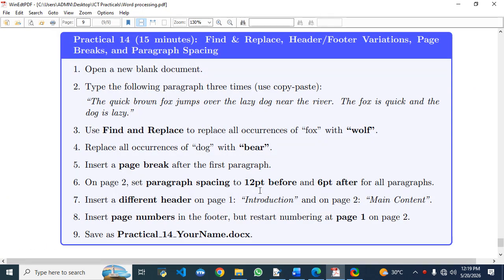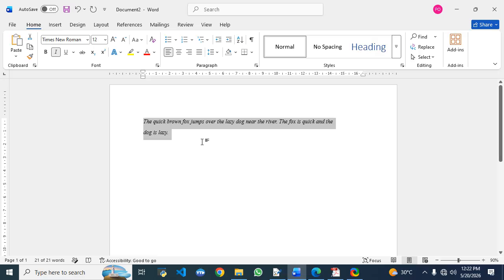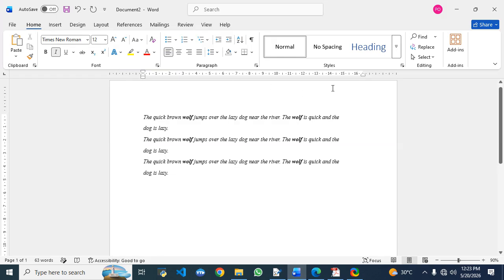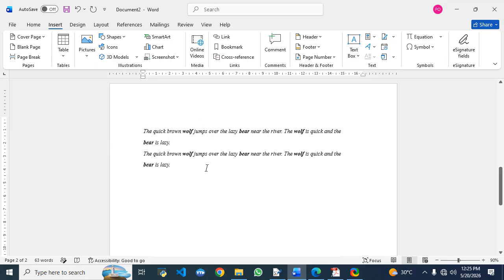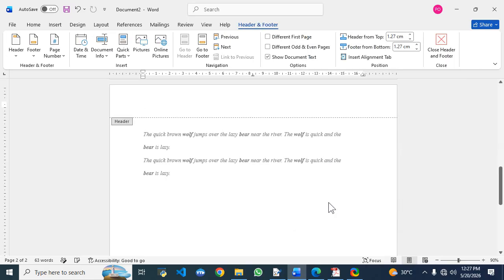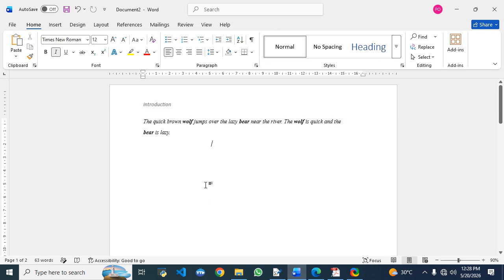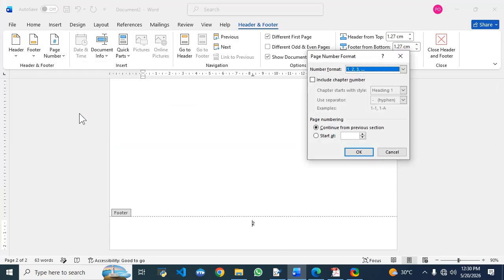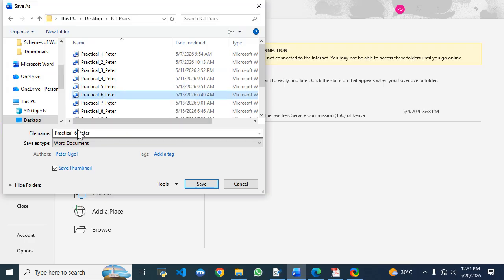Microsoft Word Practical 14 | Find & Replace, Header & Footer, Page Breaks & Paragraph Spacing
Core Skills: Advanced Find/Replace, Section Breaks, Header Variations
CHAPTERS:
0:00 Practical 14 (15 minutes): Find & Replace, Header/Footer Variations, Page Breaks, and Paragraph Spacing
0:14 1. Open a new blank document.

0:35 2. Type the following paragraph three times (use copy-paste):
“The quick brown fox jumps over the lazy dog near the river. The fox is quick and the
dog is lazy.”

1:58 3. Use Find and Replace to replace all occurrences of “fox” with “wolf”.
{ Find and Replace multiple terms: Ctrl+H then Replace All for each term.}

2:53 4. Replace all occurrences of “dog” with “bear”.

3:41 5. Insert a page break after the first paragraph.
{ Page break: Insert then Page Break or Ctrl+Enter.}

4:08 6. On page 2, set paragraph spacing to 12pt before and 6pt after for all paragraphs.
{ Paragraph spacing: Layout then Spacing then Before: 12pt, After: 6pt.}

5:19 7. Insert a different header on page 1: “Introduction” and on page 2: “Main Content”.

7:55 8. Insert page numbers in the footer, but restart numbering at page 1 on page 2.
{ Restart page numbers: Footer then Page Number then Format Page Numbers then Start at 0}

10:00 9. Save as Practical 14 YourName.docx.